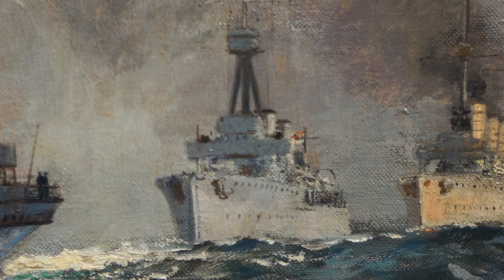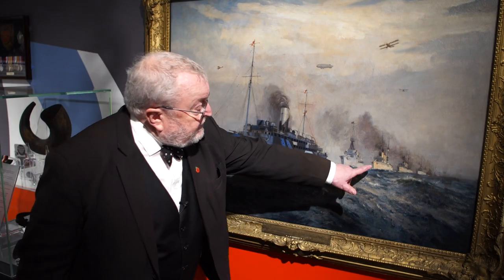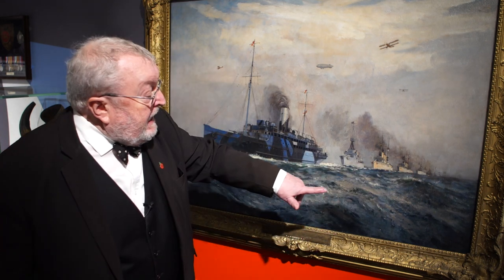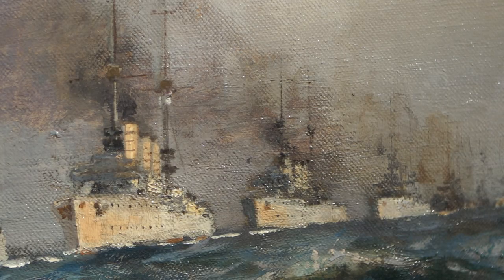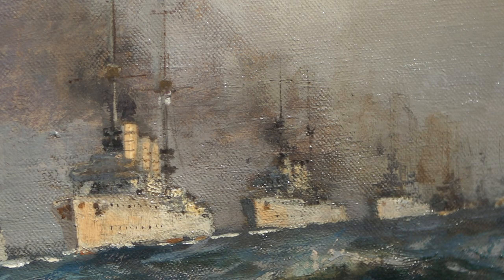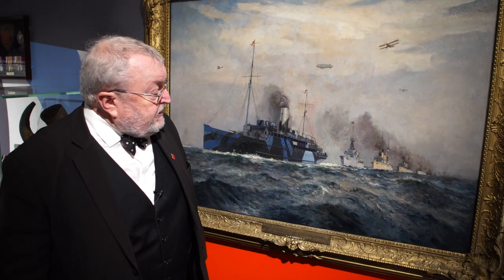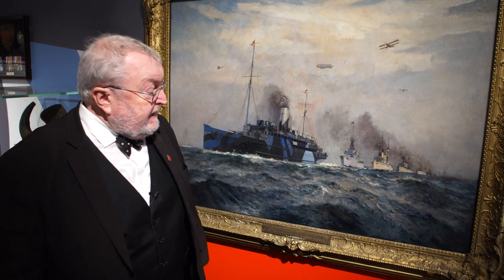Mann at War: IoM Steam Packet ship, SS King Orry at the surrender of the German Fleet, 1918.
The Isle of Man Steam Packet Company played a vital role in securing victory in the two World Wars.  In this short clip, Naval Historian and TV Presenter Professor Eric Grove discusses the magnificent ‘Surrender of the German Fleet’, painted in 1919, by Arthur James Wetherall Burgess. The painting shows the Isle of Man Steam Packet Company vessel, King Orry leading the German High Seas Fleet in to the Firth of Forth on 21 November 1918. The King Orry and her mainly Manx crew had served with the Royal Navy throughout the First World War.

The painting corresponds closely to photographs and official reports of the surrender. The long line of ships, biplanes and an observation balloon add to its authenticity. The King Orry is in her dazzle camouflage paintwork of blues and blacks (in reality, there were also yellows and reds), believed to have been designed by the naval and maritime artist Norman Wilkinson and introduced by the Royal Navy in 1917.

She flies three White Ensigns which form the traditional flag of the Royal Navy.   Burgess’ meticulous attention to detail is illustrated by the Blue Ensign on HMS Phaeton which she was told to fly on special orders to the fleet, identifying her as a leading vessel.

Symbolically the King Orry, the only merchant ship amongst the elite vessels of the amassed British and German navies, is shown leading the surrender of the German Fleet. Behind the King Orry is HMS Phaeton, leading a column of seven German Light Cruisers.

King Orry was given (along with four other vessels) the role of repeating ship relaying flagship communications to all other vessels. Behind the King Orry is HMS Phaeton, leading a column of seven German Light Cruisers.

 ‘Surrender of the German Fleet’ was one of three paintings conserved for our new Military History Gallery  thanks to the kind support of the Isle of Man Steam Packet Company.  For more detail on the painting visit